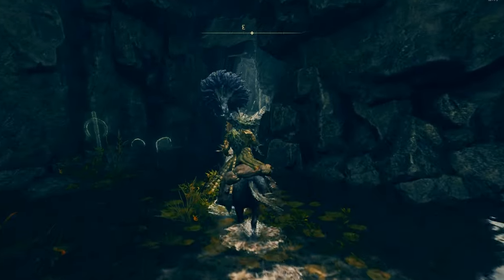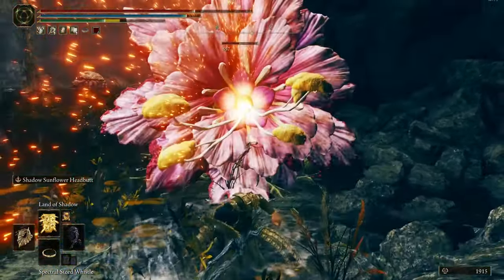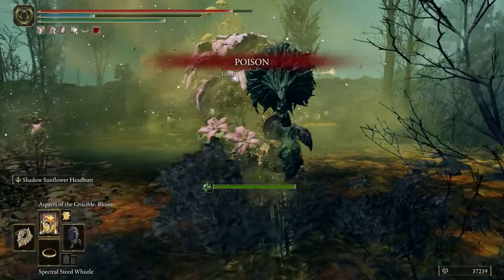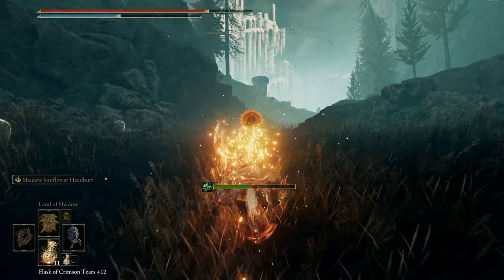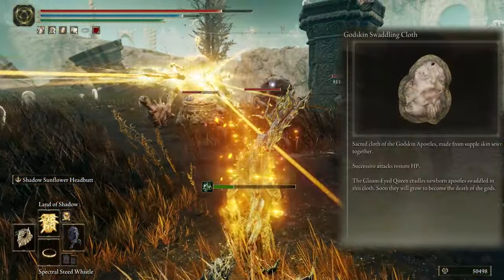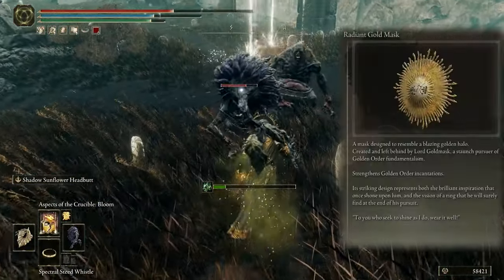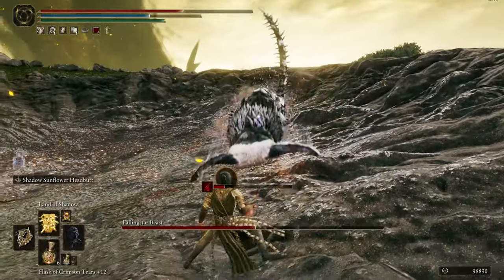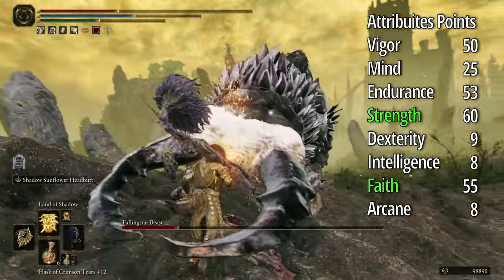Scadutree Build - How To Be Sunflower Controller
this build is str + faith build with good items
i hope helpful for you
ill try to show alot of builds so dont forget to
i Love you so much SEE you Tomorrow
Chapters :
0:00 start
0:15 Weapon and left hand
0:47 spells
1:15 Talismans
2:01 Outfits
2:50  mixflask
3:05  stats
3:37 ending